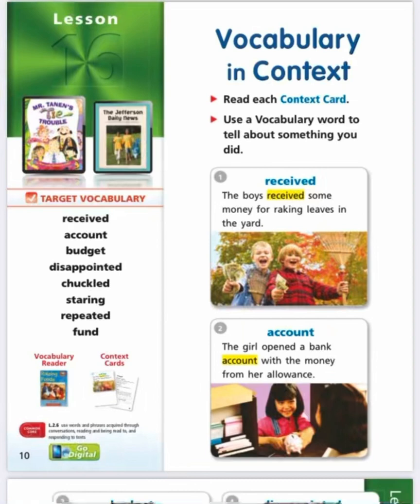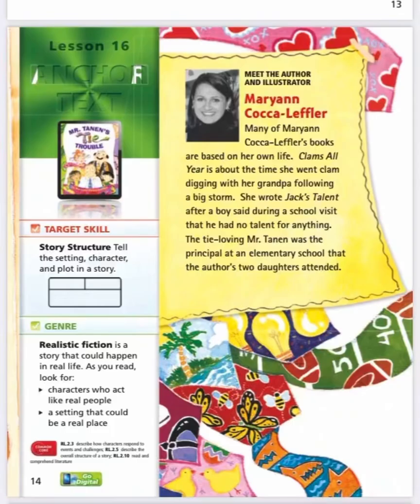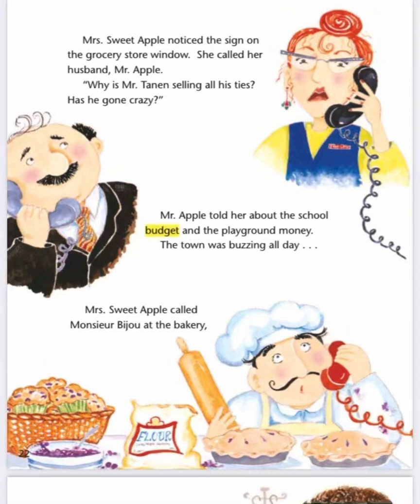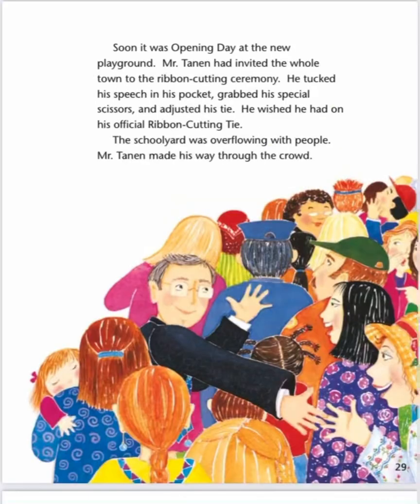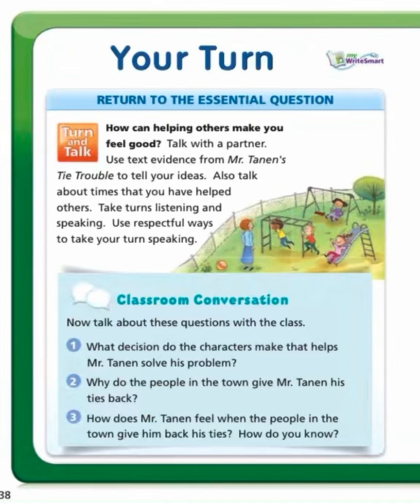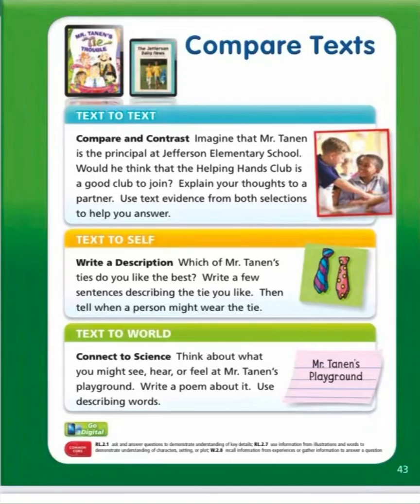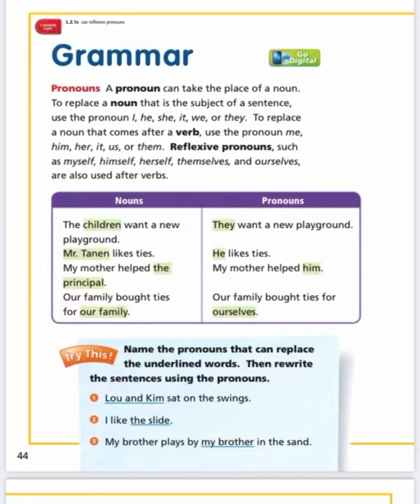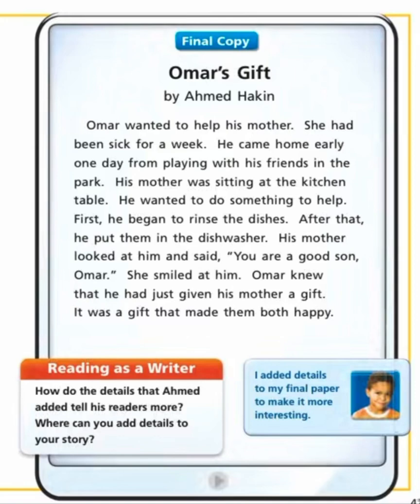Mr. Ramen”s Ties Troubles Journeys 2nd grade Unit 4 lesson 16